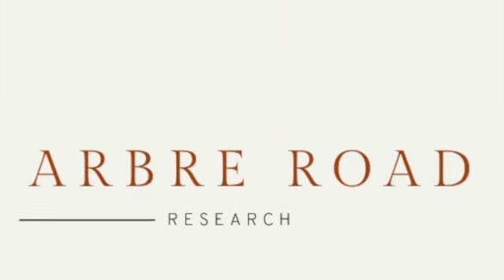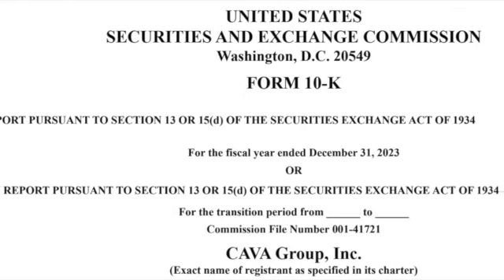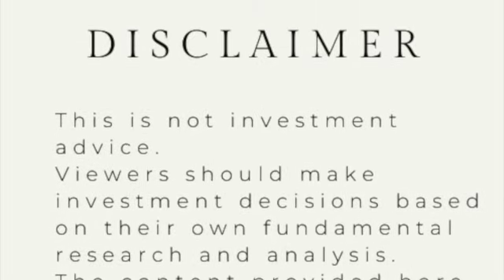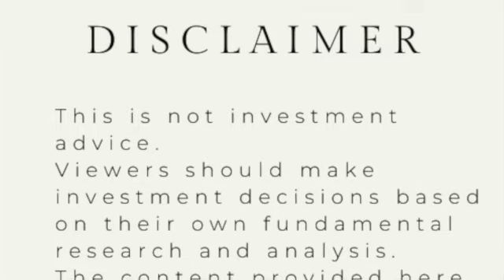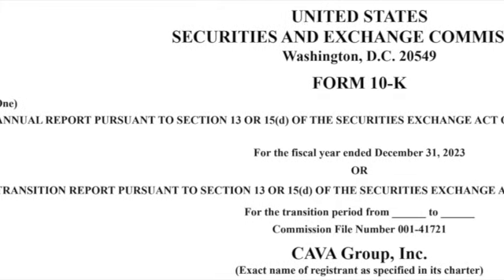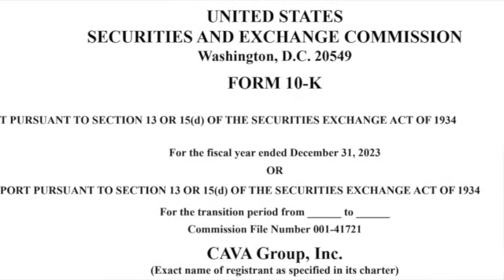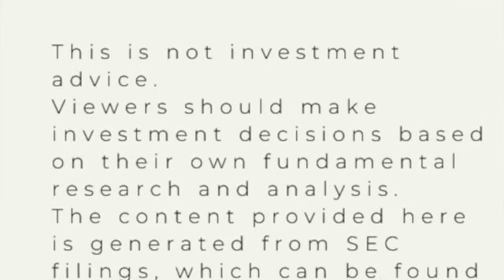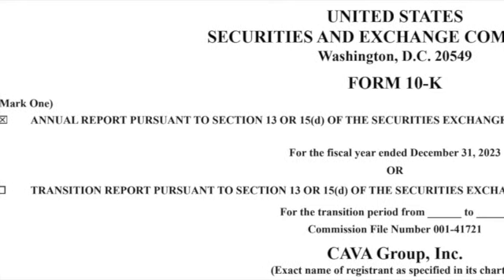CAVA Group, Inc - Ticker Symbol CAVA - Deep Dive 2024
This video was created using generative AI to educate and spark curiosity. The hope for these videos is to encourage users to explore how this innovative technology can support and enhance their educational journeys —empowering Learning through Generative AI.

All sources used for this deep dive can be found on the SEC Website.

The Ai doesn't know how to pronounce "Cava", which is hilarious. Enjoy!